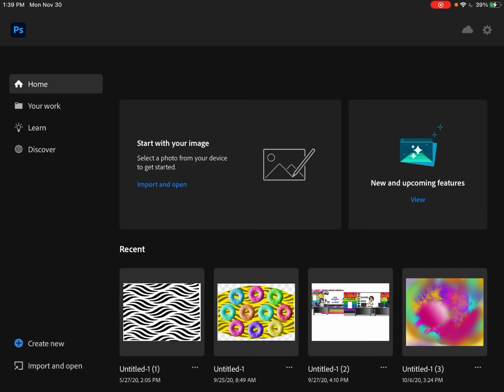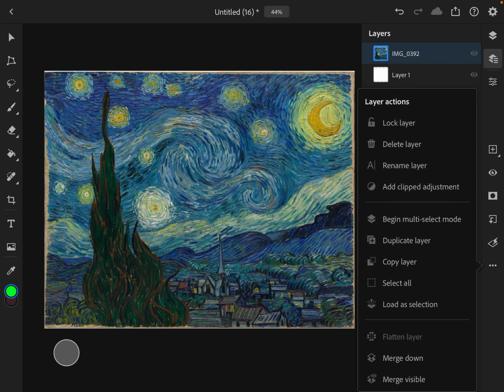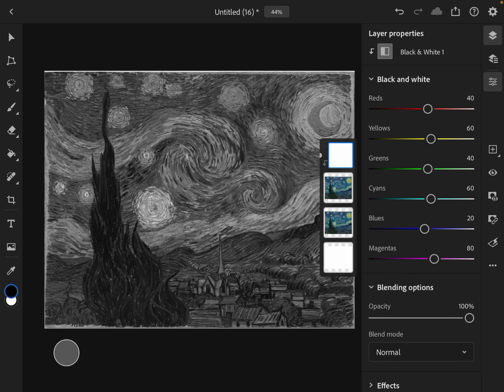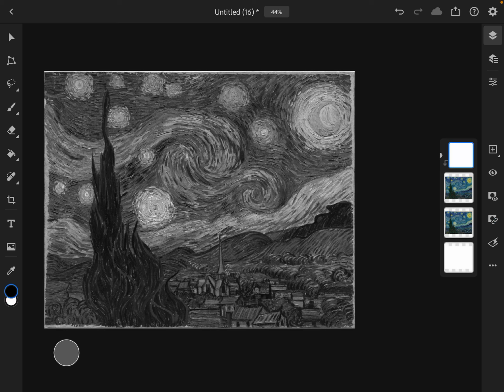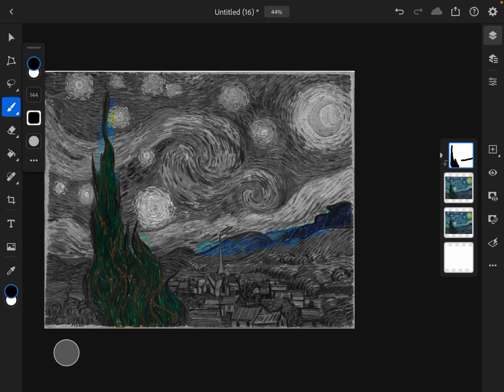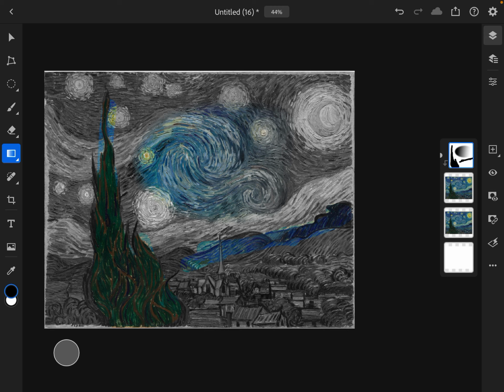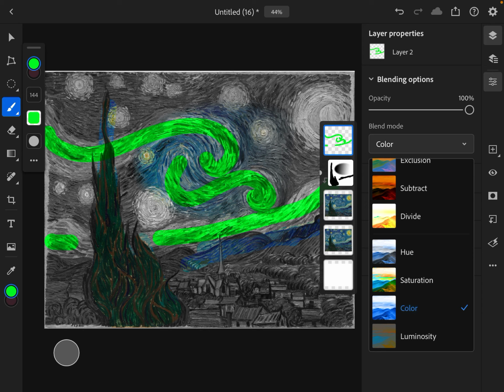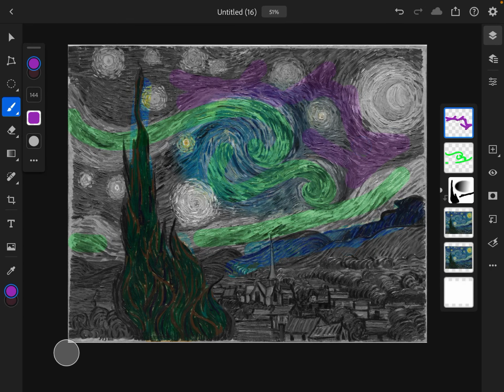Turn your Color Image B/W, plus other fun stuff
Use photoshop for iPad to create a b/w layer, use a mask to reveal parts in color, and add new color with blending modes!